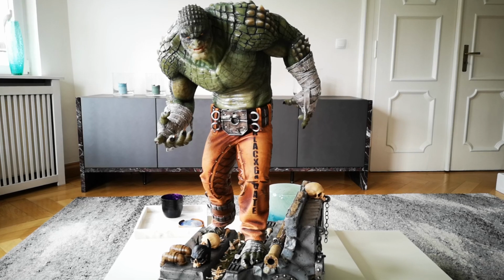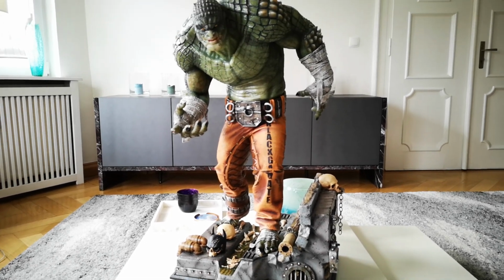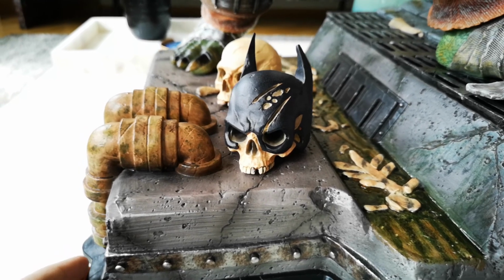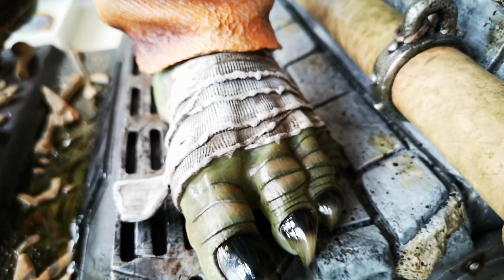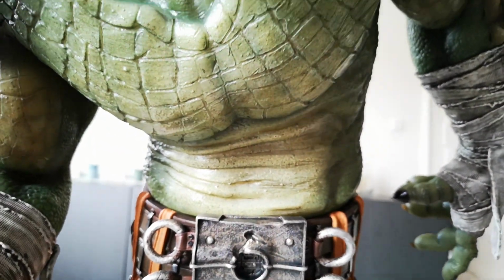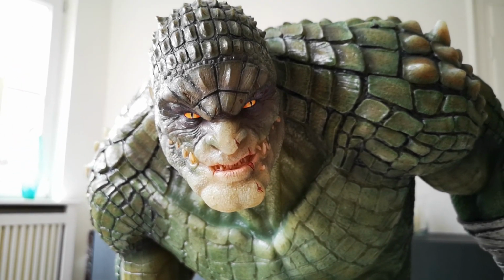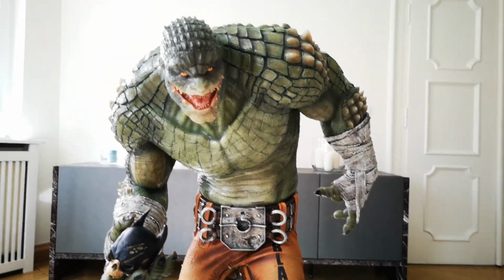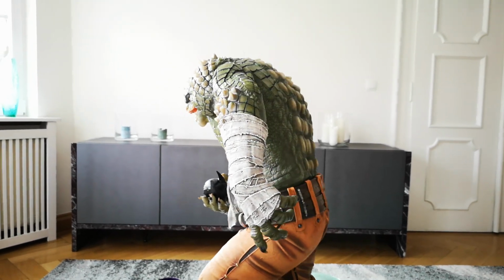Killer Croc Arkham Origins EX version by Prime 1 Studio Detailed Review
Detailed review of the humongous Killer Croc ststue by Prime 1 Studio.